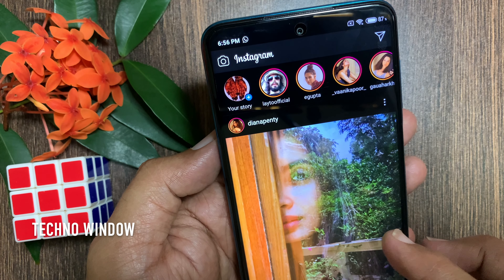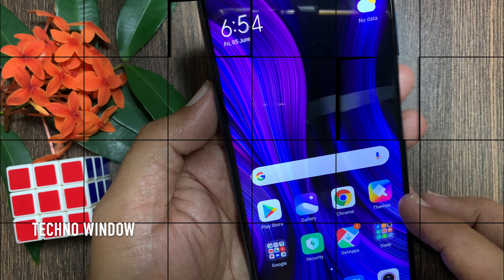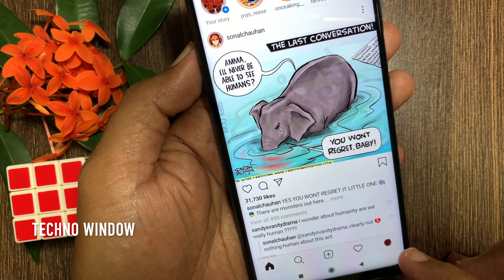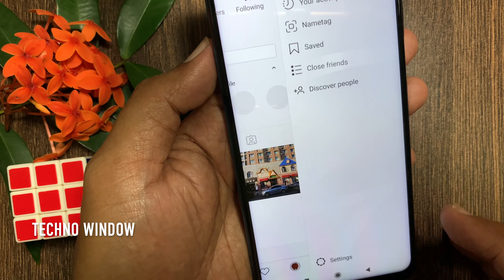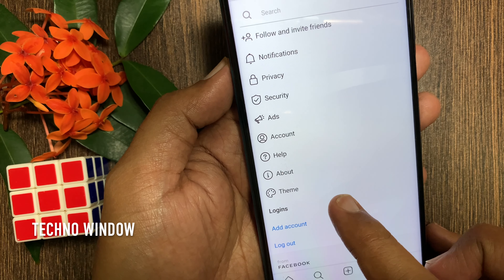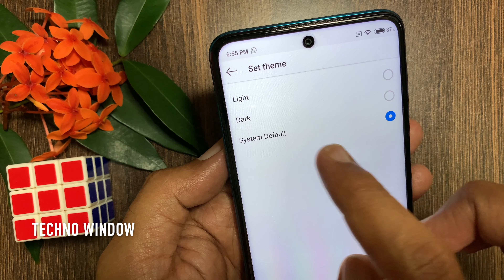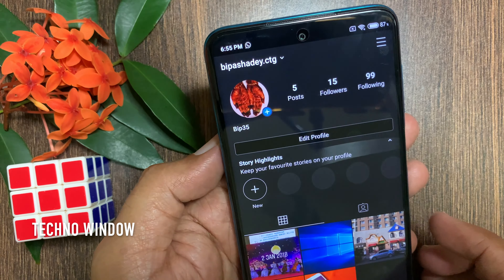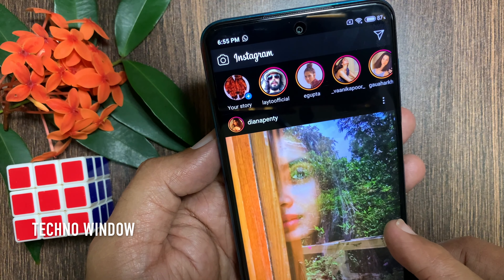How to Enable Dark Mode on Instagram App - New Update 2020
Techno Window